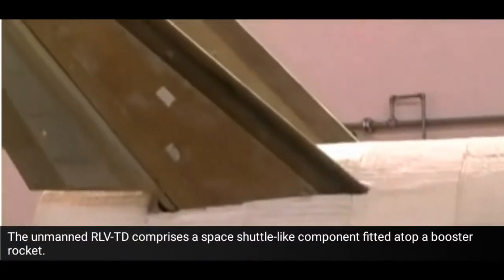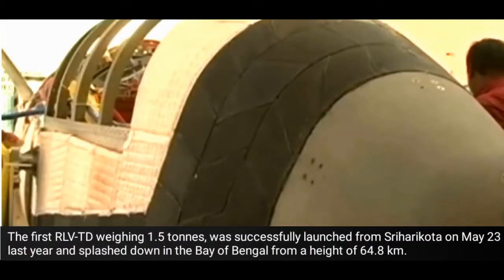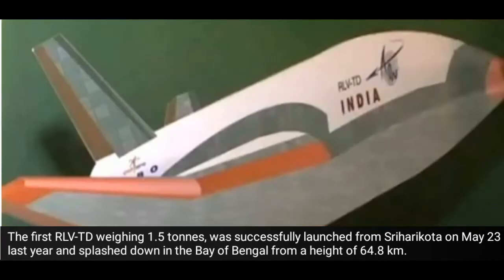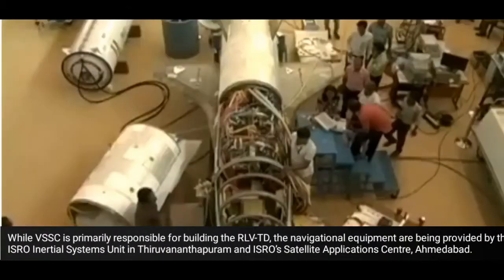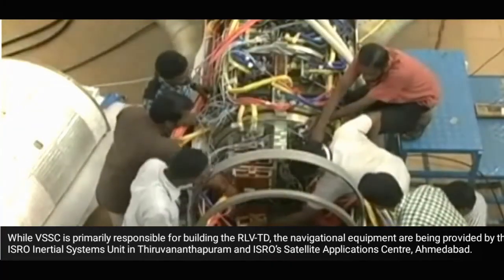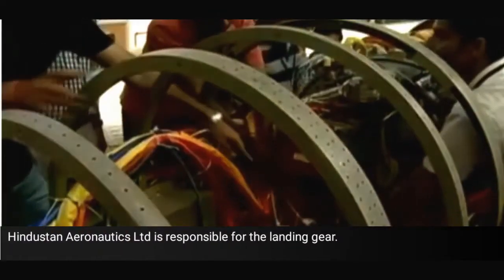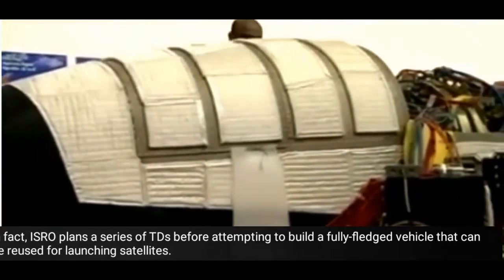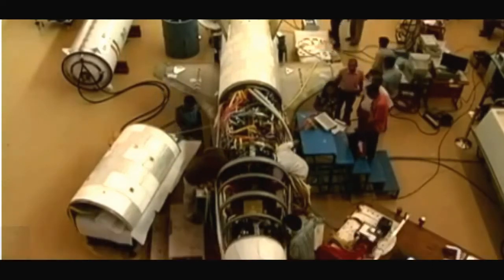ISRO gearing up for second prototype test of RLV-TD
A little over a year since the successful flight test of the first prototype of the futuristic Reusable Launch Vehicle - Technology Demonstrator (RLV-TD), ISRO is gearing up for a second go. Only this time, the prototype will ‘land’ on land instead of water.

Work is progressing at the Vikram Sarabhai Space Centre (VSSC) here on the second RLV-TD. A senior officer associated with the project said the RLV-TD will almost be a ditto version of the first scaled-down RLV-TD with the only exception being it will have landing gear.

ISRO sources said it may take another year for the model to be ready. They said the present plan is to launch the RLV-TD from Sriharikota and land it on an undisclosed Air Force airfield in the eastern sector. This is yet to be finalised though, they said.

The unmanned RLV-TD comprises a space shuttle-like component fitted atop a booster rocket. The first RLV-TD weighing 1.5 tonnes, was successfully launched from Sriharikota on May 23 last year and splashed down in the Bay of Bengal from a height of 64.8 km.

While VSSC is primarily responsible for building the RLV-TD, the navigational equipment are being provided by the ISRO Inertial Systems Unit in Thiruvananthapuram and ISRO’s Satellite Applications Centre, Ahmedabad. Hindustan Aeronautics Ltd is responsible for the landing gear.

In fact, ISRO plans a series of TDs before attempting to build a fully-fledged vehicle that can be reused for launching satellites. A subsequent TD will possibly involve a slightly larger vehicle which will place a nano-satellite in the orbit.

Video edited by : Space & ISRO News
Footage Courtesy: ISRO